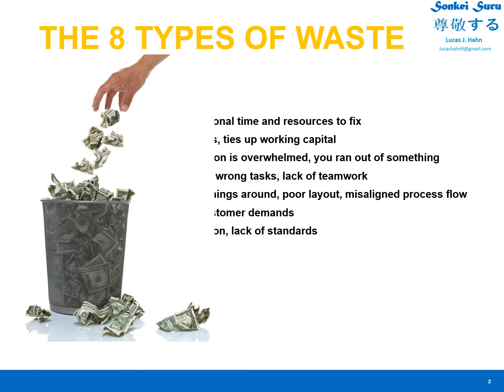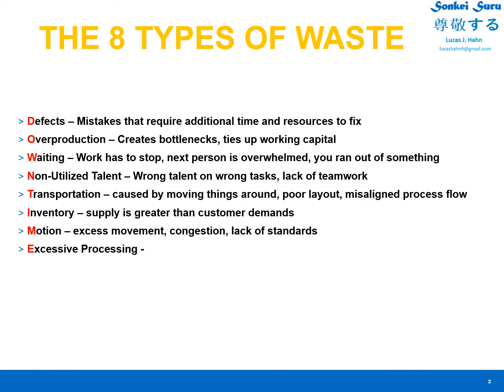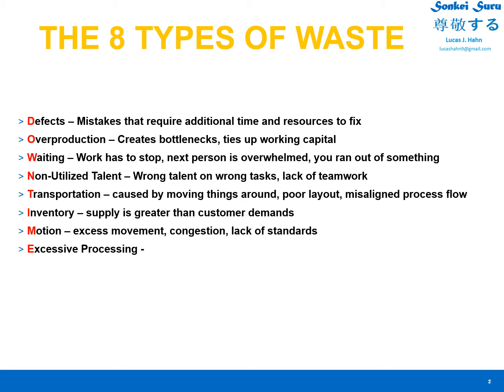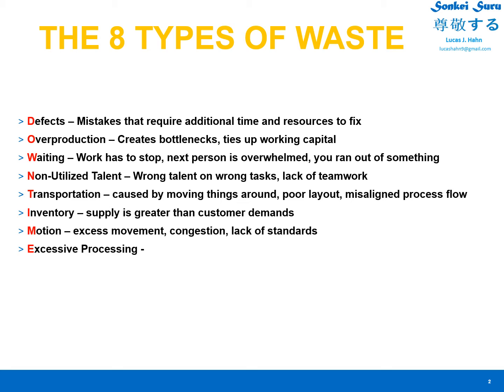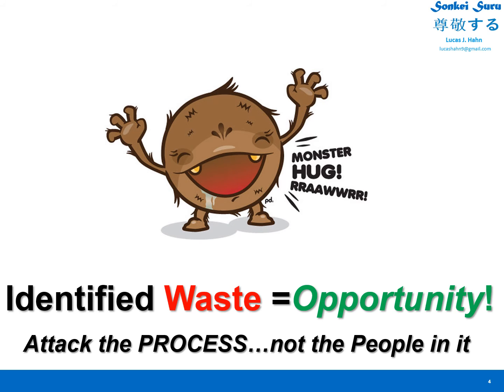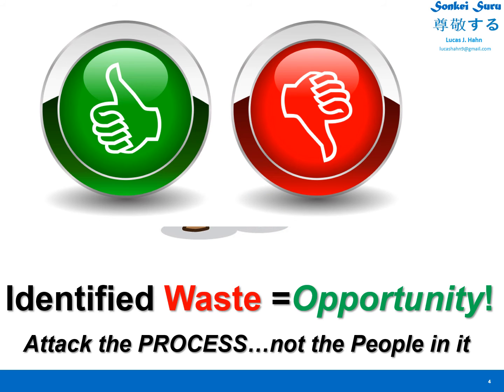5 Minute 8 Types of Waste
Waste Elimination is a great way to empower people, create an enjoyable team environment and improve the cost, quality and schedule of anything you are doing. Reducing or eliminating waste is contagious and exciting. Here are some thoughts to get you started.